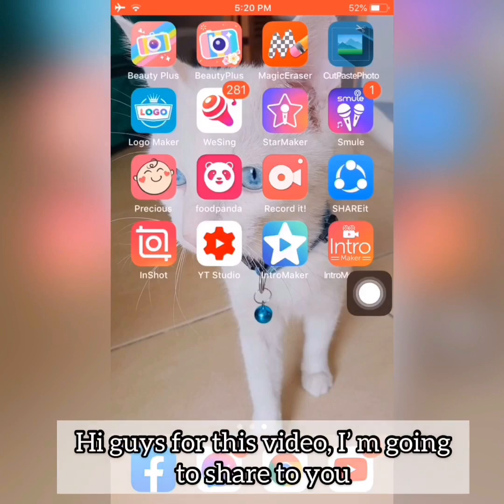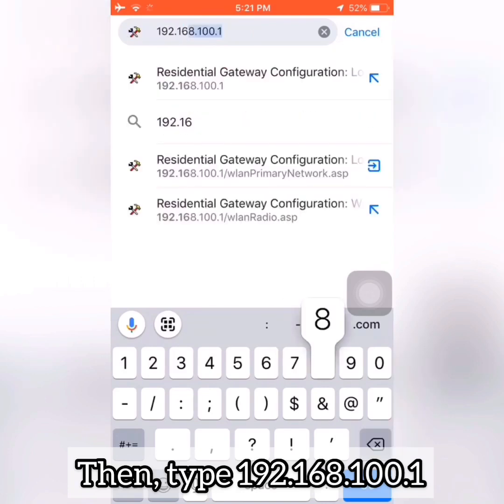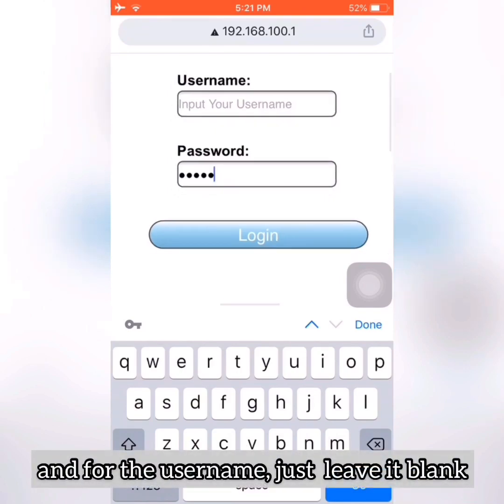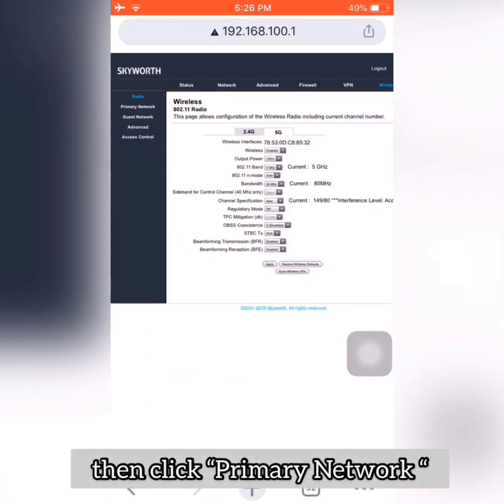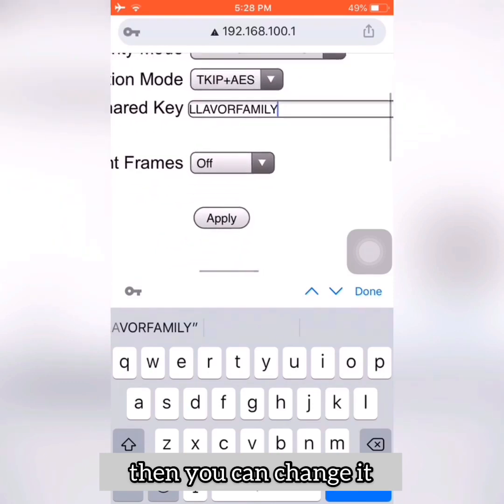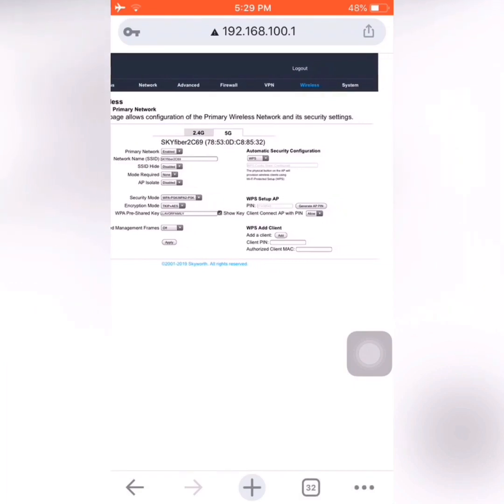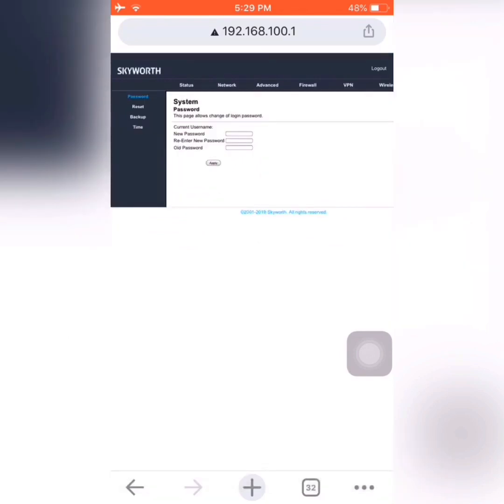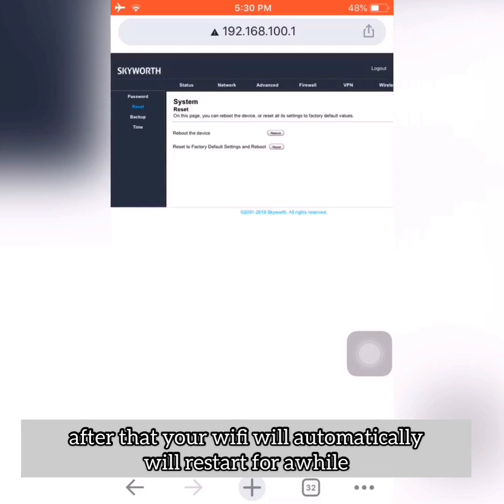How to Change SkyBroadband WiFi Name and Password | RowenaBombon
A simple step by step process on changing WiFi Name & Password.

This video is personally owned by Rowena Bombon

please support:
Musician: @iksonmusic
Musician: @iksonmusic
Musician: @iksonmusic

how to change wifi name
how to change wifi password
how to reboot wifi modem